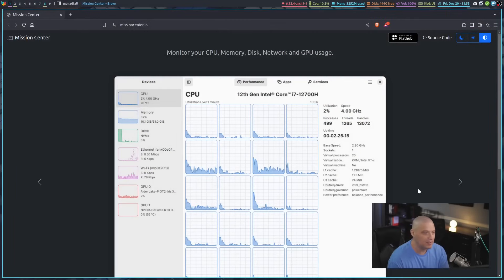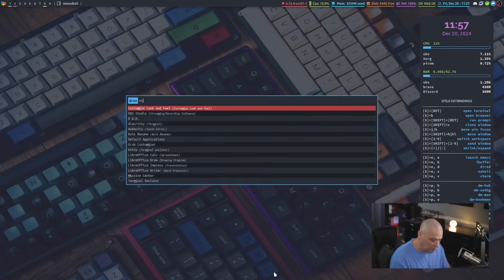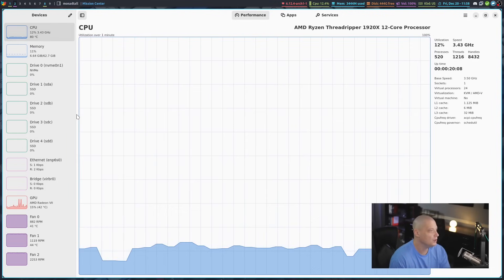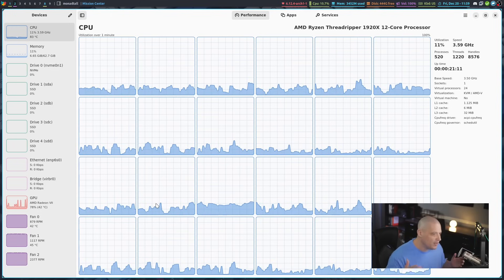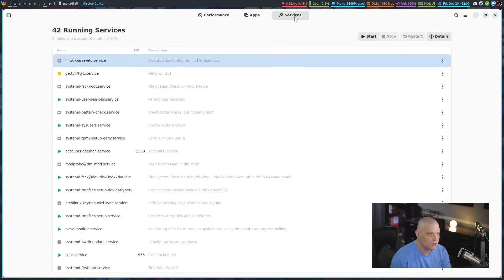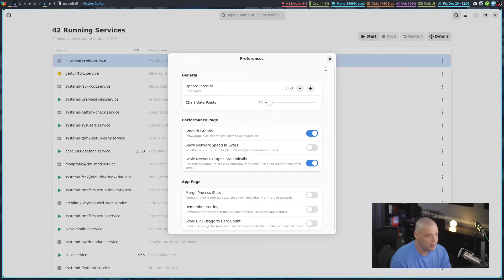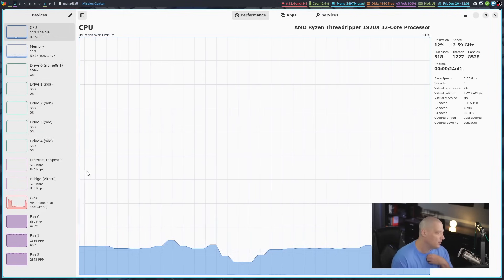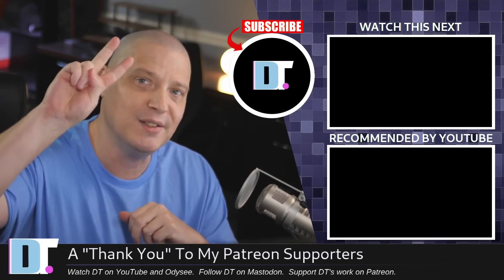The Mission Center System Monitoring Application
Monitor your CPU, memory, disk, network, GPU usage and fans with Mission Center, a system monitoring application written in Rust and using GTK4.